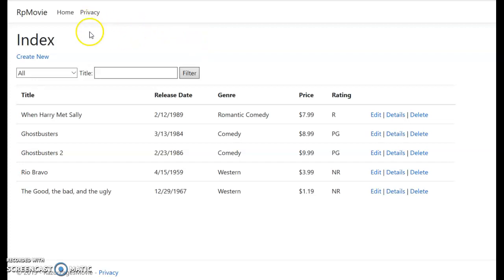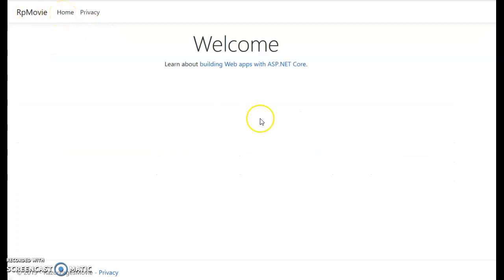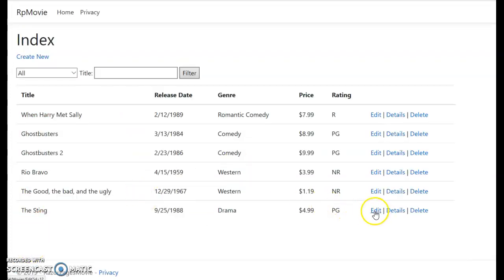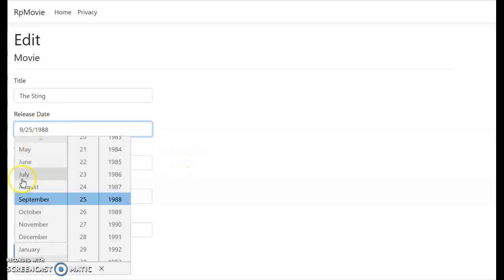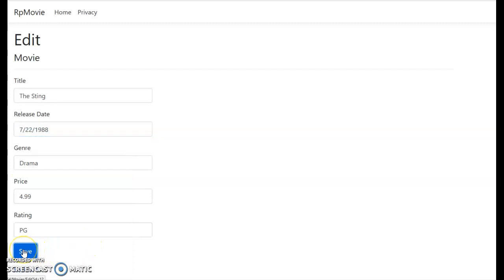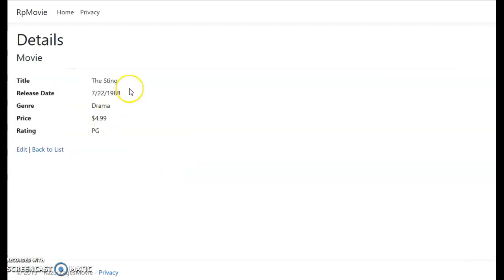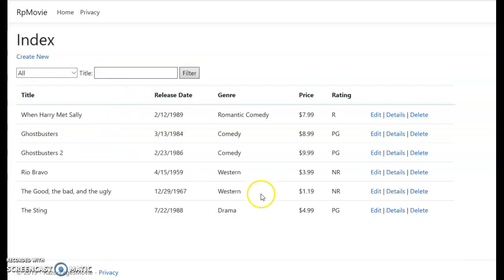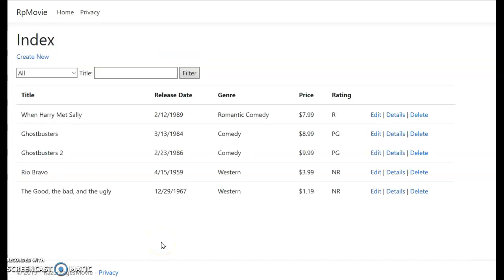StevenMilton-RazorPagesMovie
RazorPagesMovie tutorial for CIT365 for Steven Milton